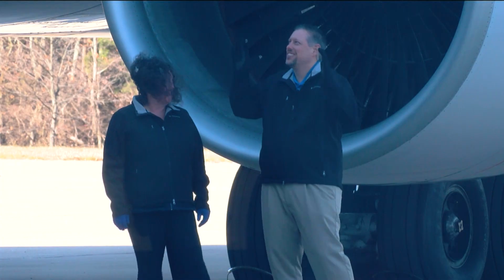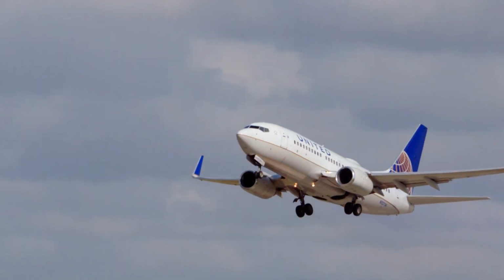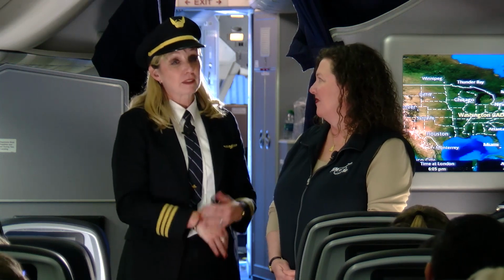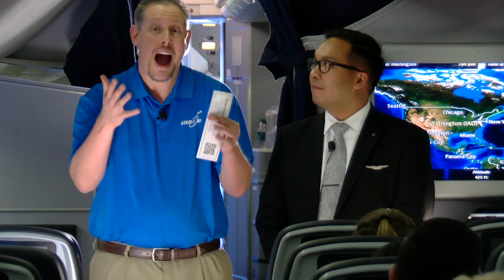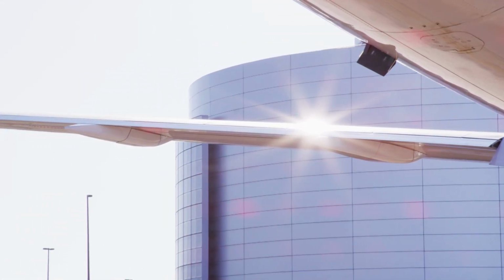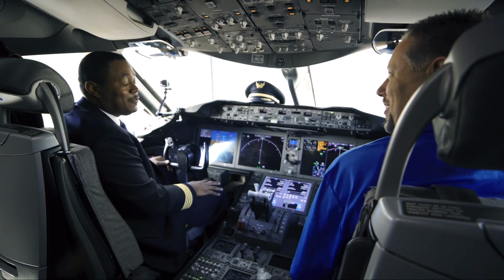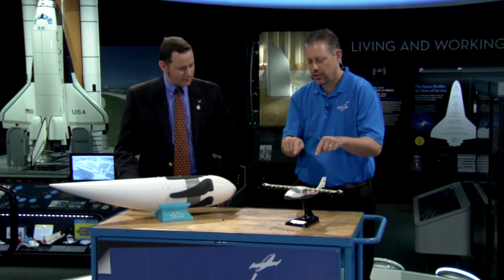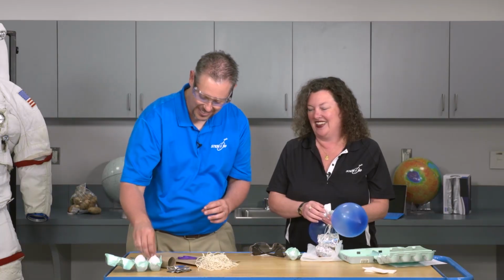The Airplane's Family Tree: From the Wright Brothers to Today - STEM in 30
Did you know that the parts of airplanes today can be traced directly back to the Wright Flyer and the work of Orville and Wilbur Wright? Join STEM in 30 as we trace the family tree of the airplane from that first flight on December 17, 1903, to today. This program is made possible through the generous support of United Airlines.